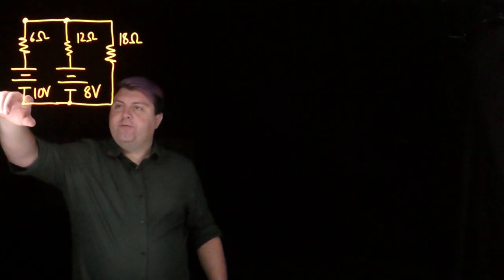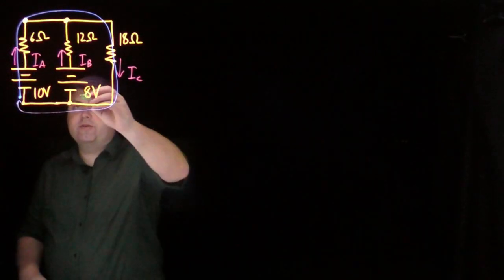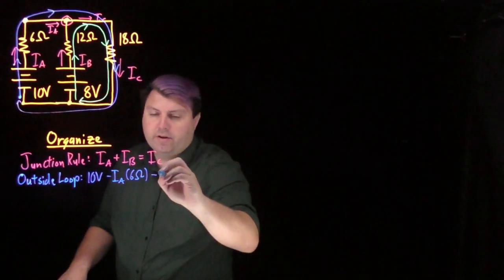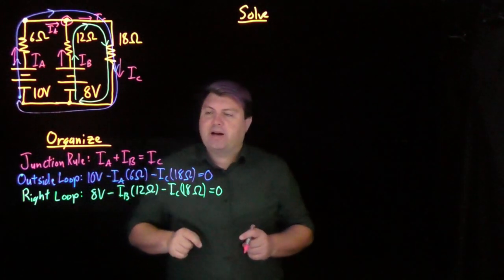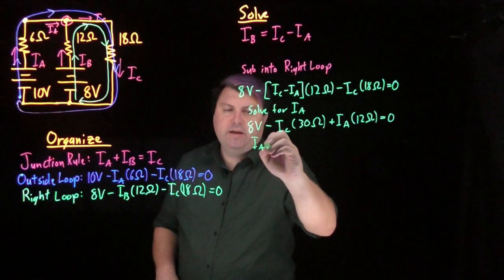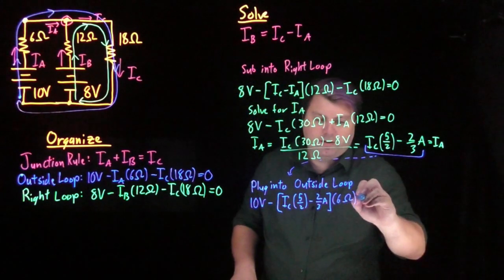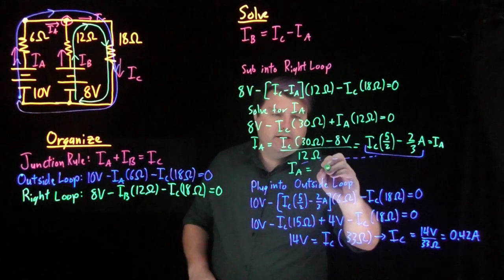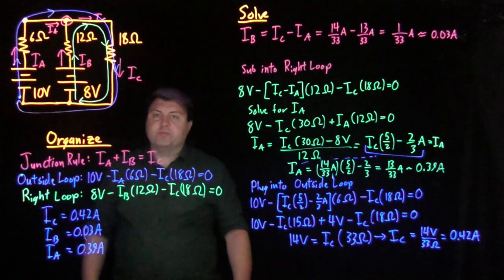Solving a Two Loop Circuit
A circuit with two batteries and three resistors in this configuration cannot be solved with equivalent resistance rules. It must be solved using Kirchoff's Loop and Junction rules.
This video goes through the visualizations needed (Sketch Step), how to set up the problem by writing the correct loop and junction rules (Organize Step), and how to use symbolic solving to go from 3 Equations, 3 Unknowns to 1 Equation, 1 Unknown and then solve for all 3 Unknowns (Solve Step).
This video is using the physics approach to solving circuits, which differs in sign from the engineering approach. Since both equations are set equal to zero, they both work for solving circuits approaches.